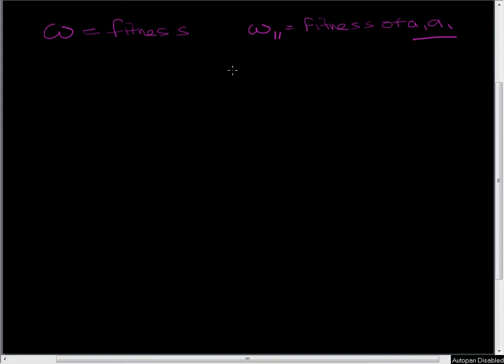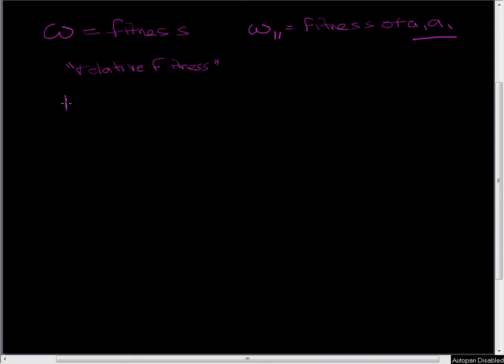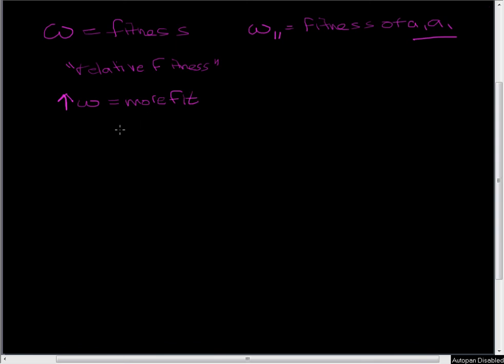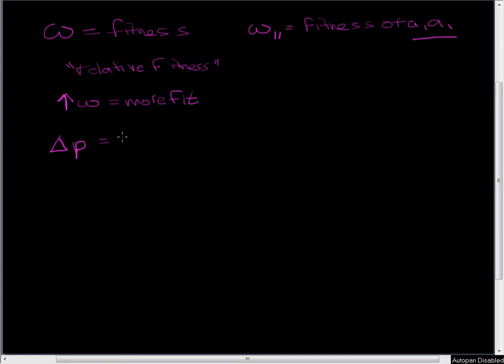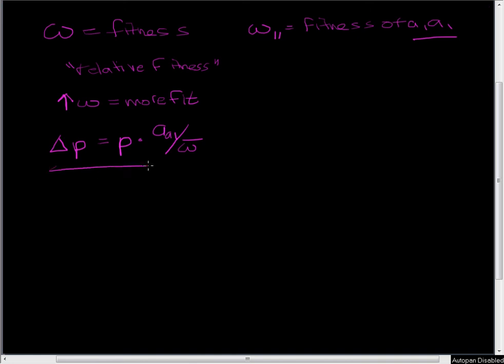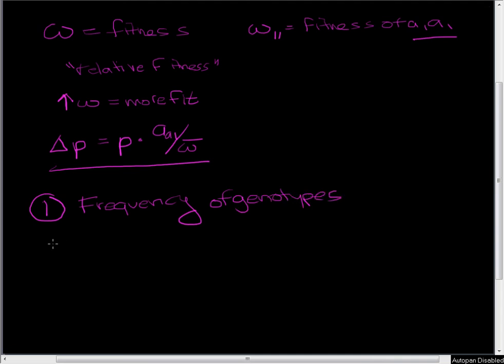Average excess of fitness, part 1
Average excess of fitness: defining the terms
For Dr. Rivera's Evolution class at University of the Pacific